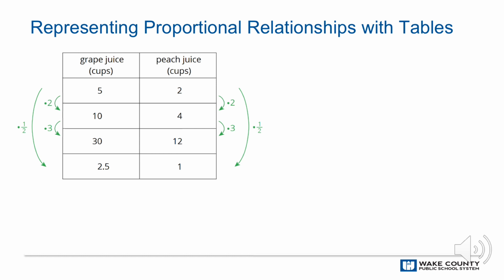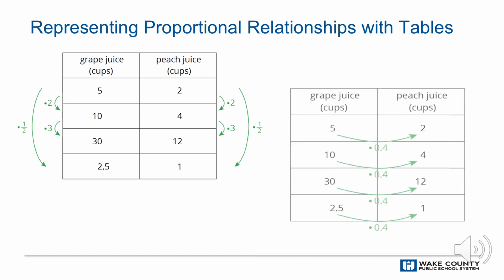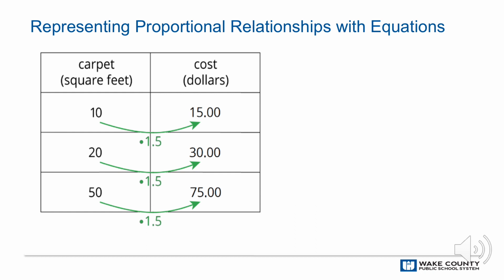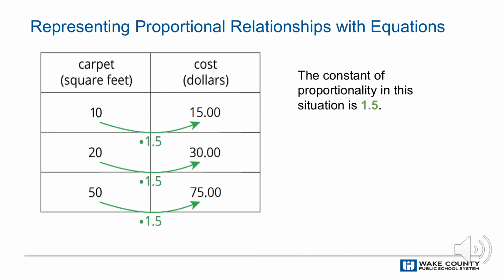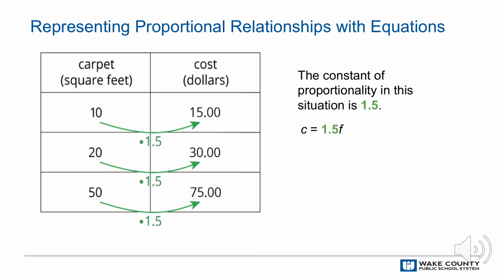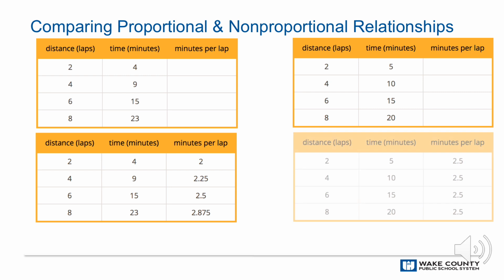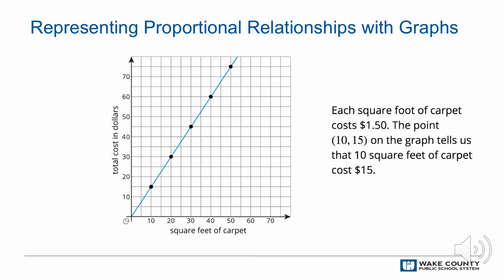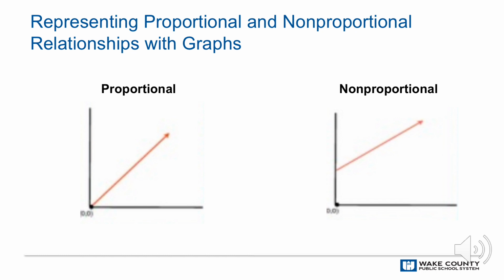MS 7 Introducing Proportional Relationships